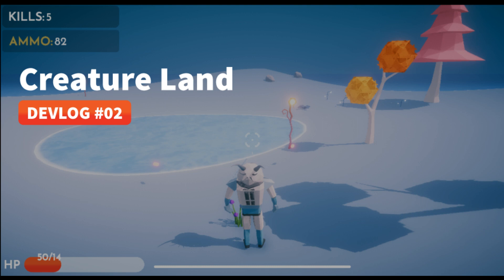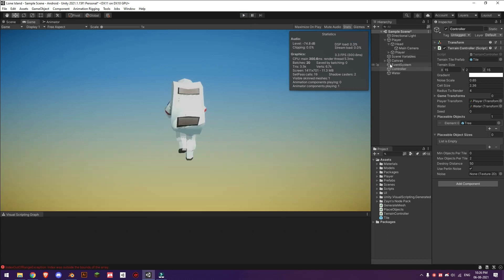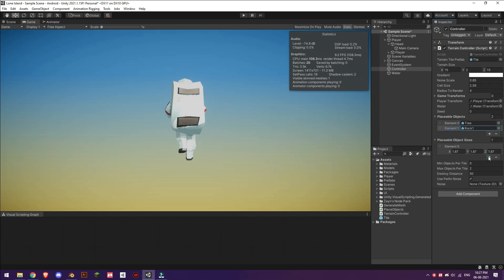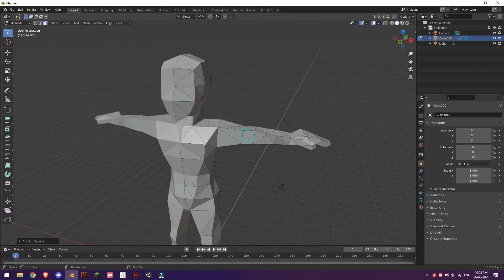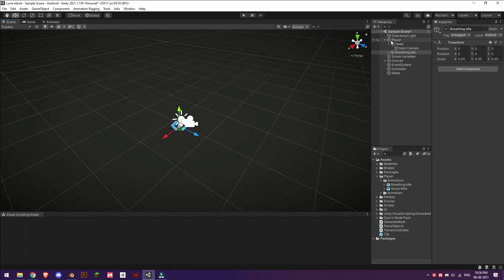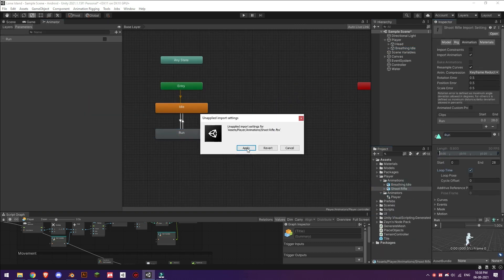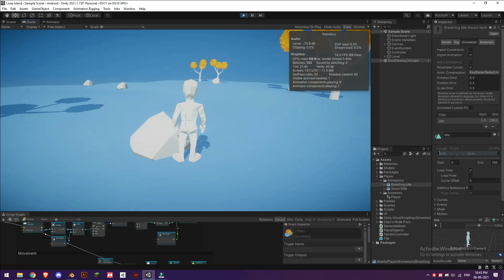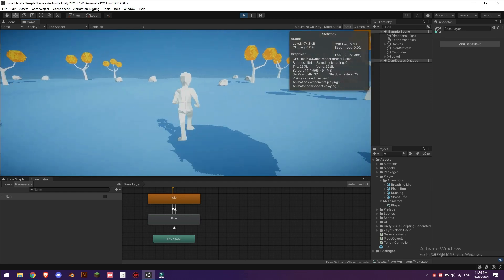Creature Land Devlog #02 | Unity Game Dev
Hi and thanks for joining me in this short devlog video! today i'll be improving the Character and Adding some Trees as well as Rocks